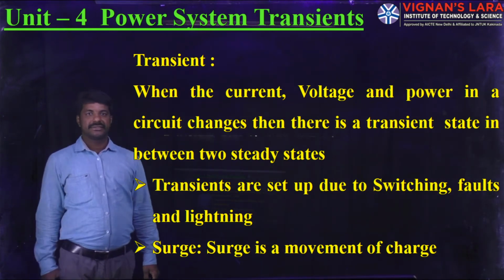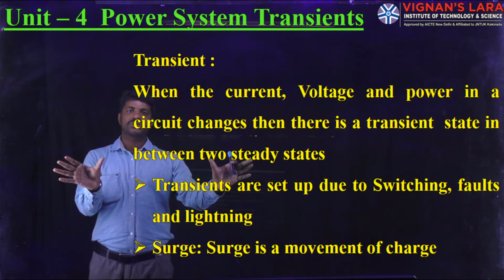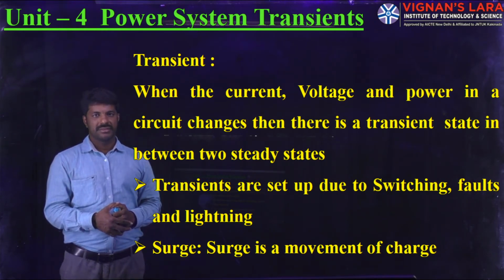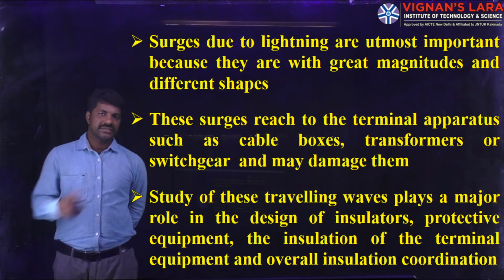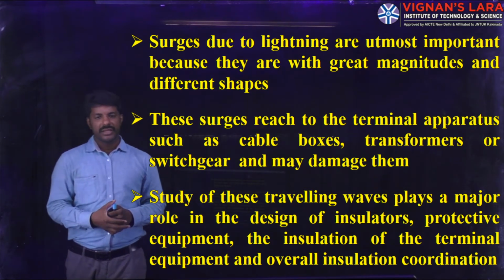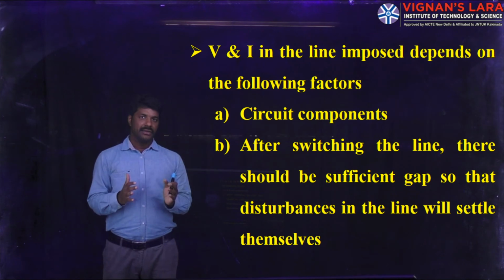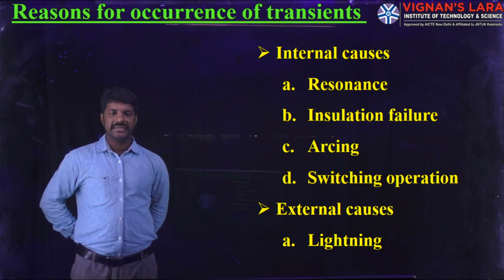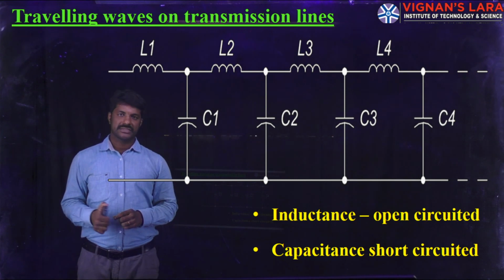UNIT 4 LECTURE 1 Introduction to transients